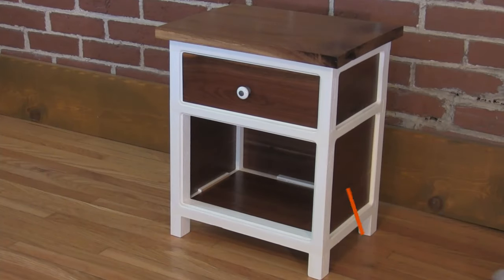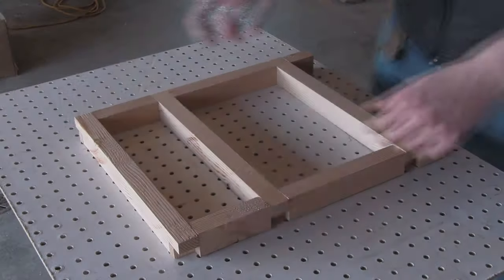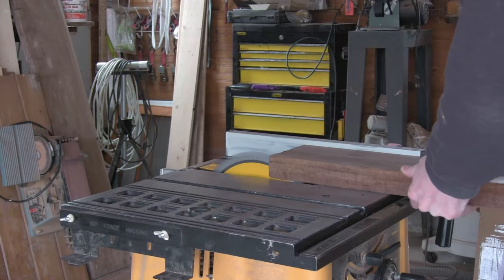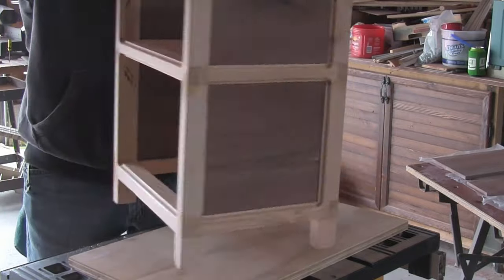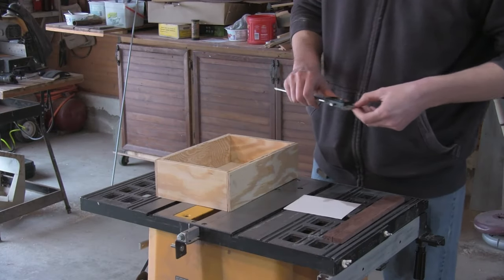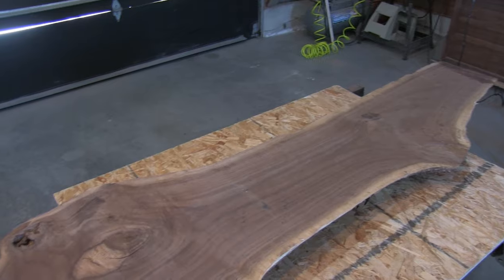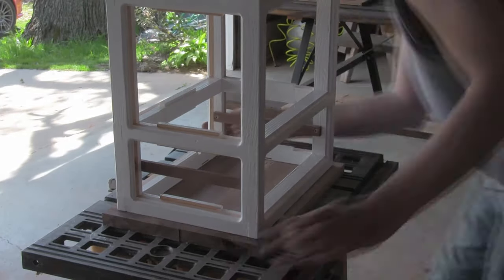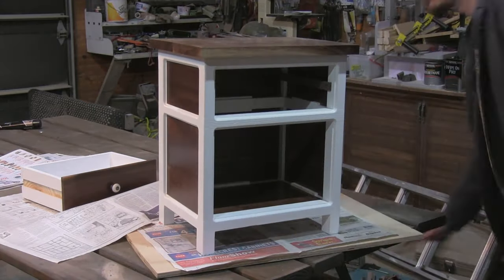Making a Small Bed Side Table | Half-lap Joinery and Book-matching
This is a story of one night stand… no, not that kind of night stand! Let's call it a bedside table…

My old bedside table was waaaayyyy too tall - I could barely see the alarm clock. So I decided to make a new one. I dug through the off-cut pile for some pine and also utilized some walnut for the side panels. The top is also walnut… and that board was from a log milled in a previous video.

Music featured in this video courtesy of YouTube creator studio:
Bill Higley by Mini Vandals